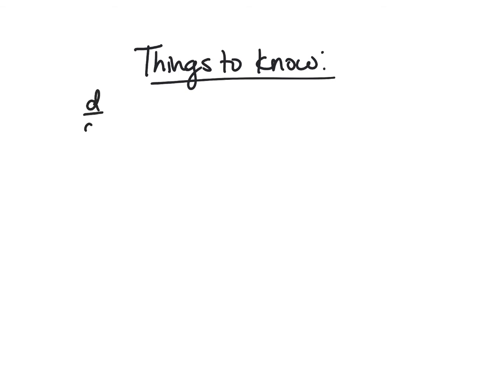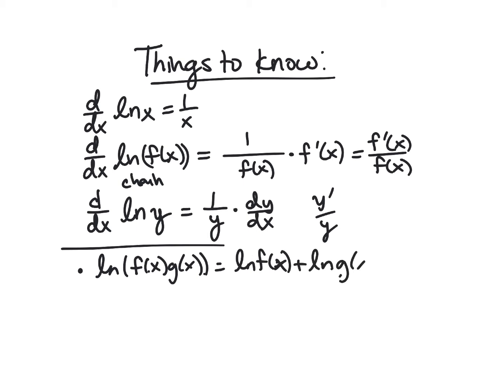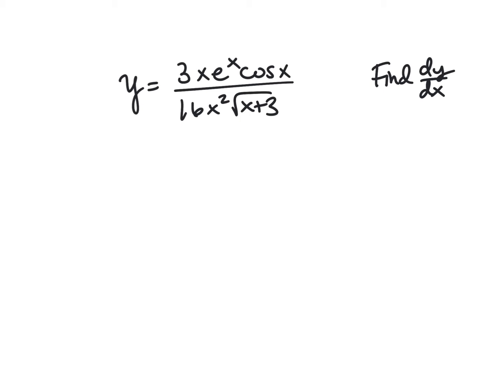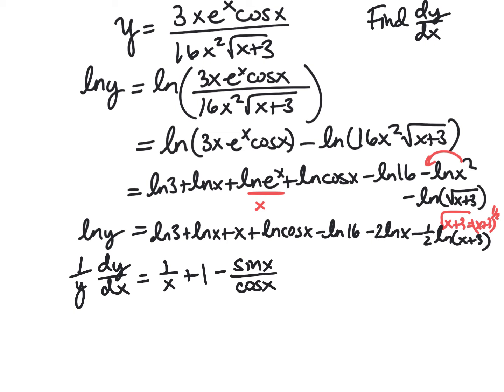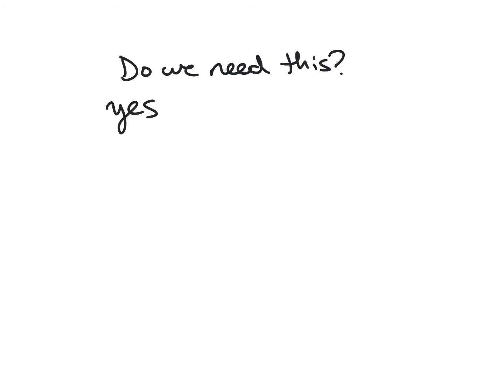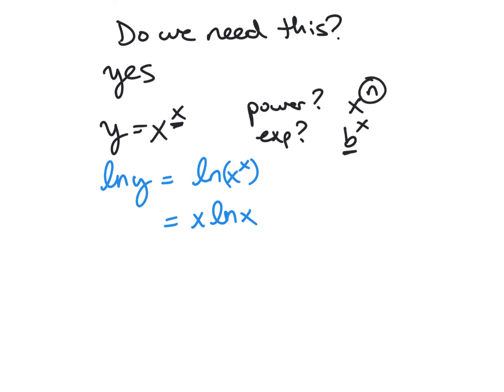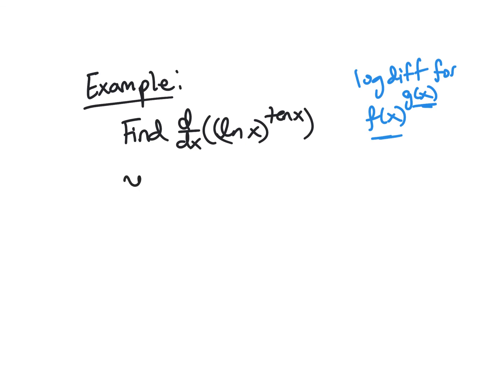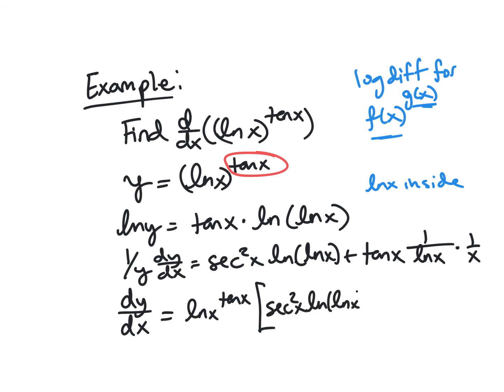Logarithmic Differentiation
In this video, we describe the method of logarithmic differentiation.